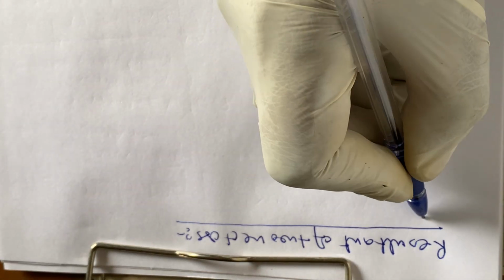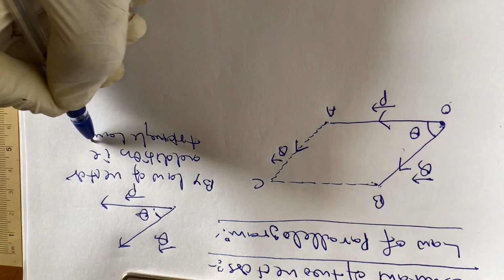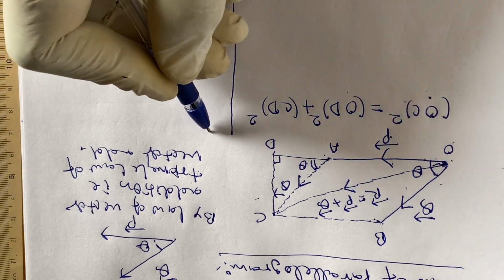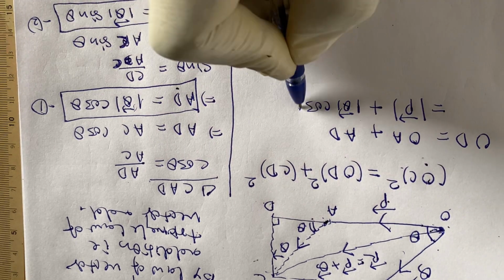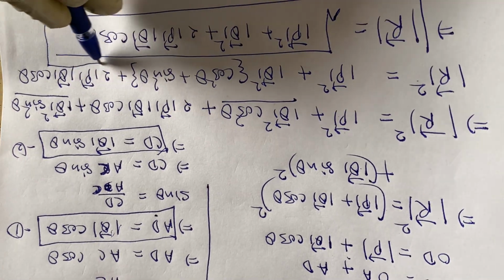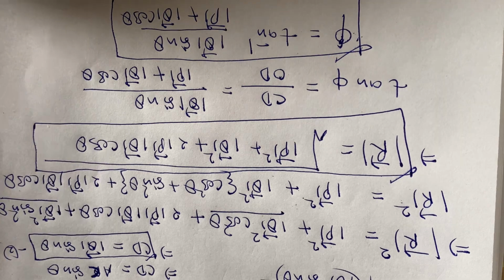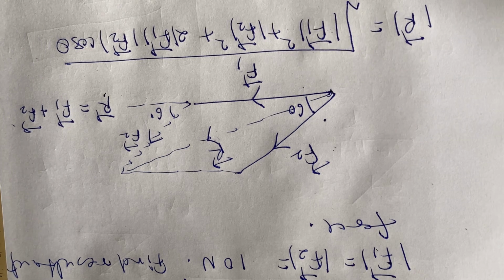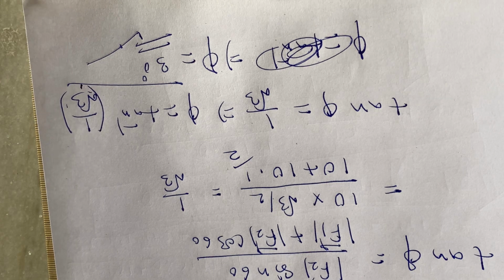Er. R. Rawat. Edu.series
Resultant of two vectors